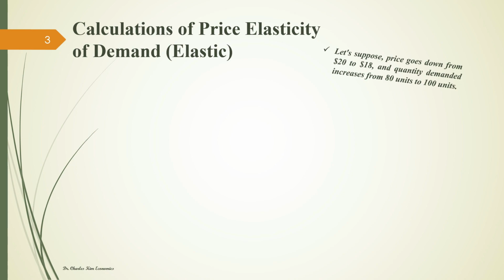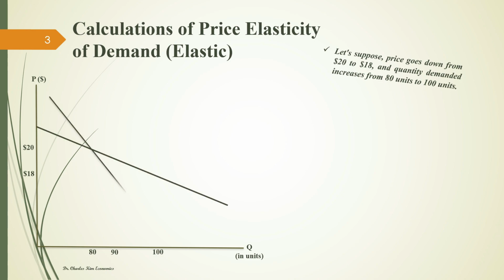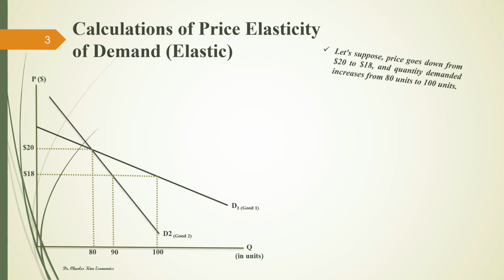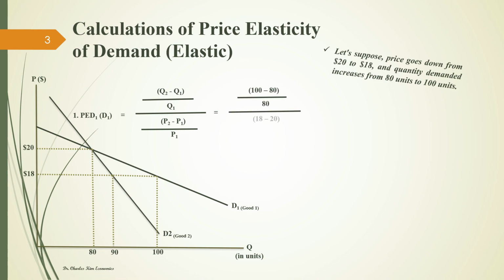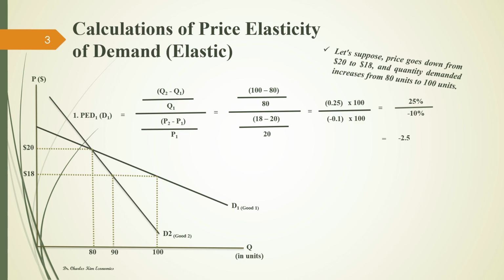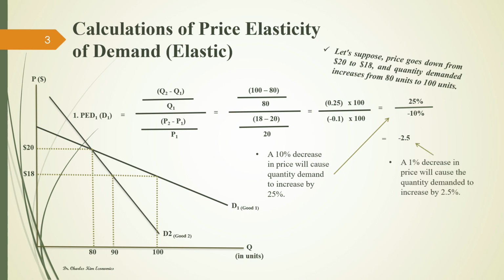[6] Economics Price Elasticity of Demand